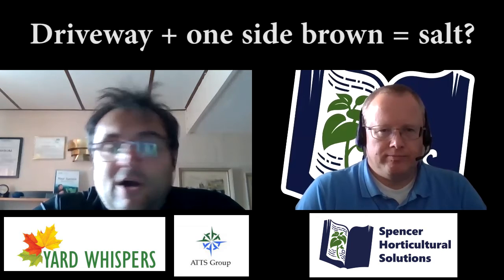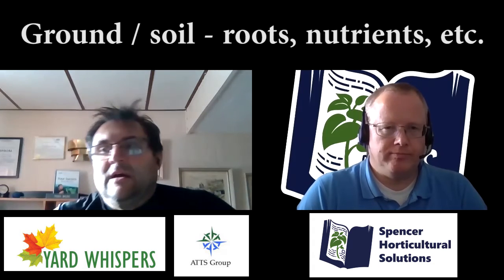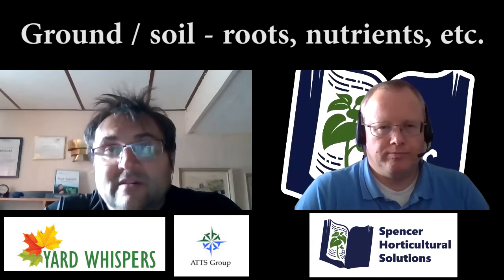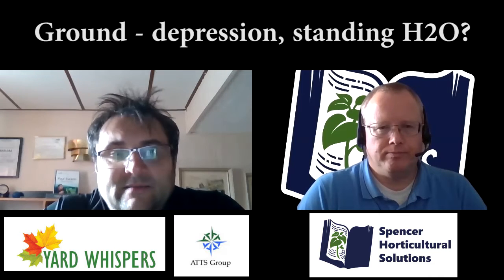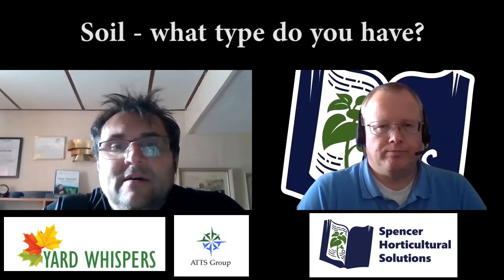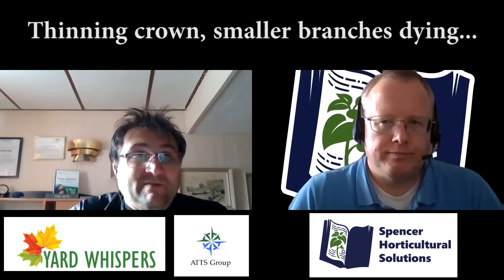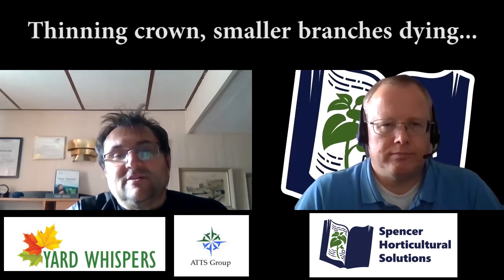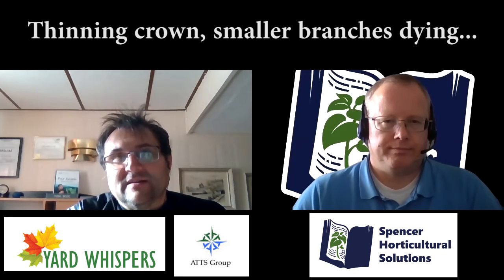What's Wrong With My Trees - Part 4 - Physiological Issues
A continuing discussion of some of the causes of various tree health issues caused by physiological issues and the environment, including symptoms and ways to decipher the clues and diagnose the problems.

Part 4 of 6 - What's Wrong With My Tree(s)...? series

Featuring Toso Bozic, arborist, Owner of Yard Whispers, CEO of ATTS Group.